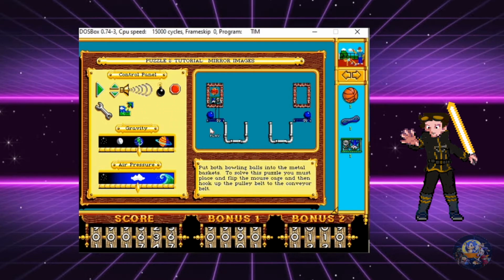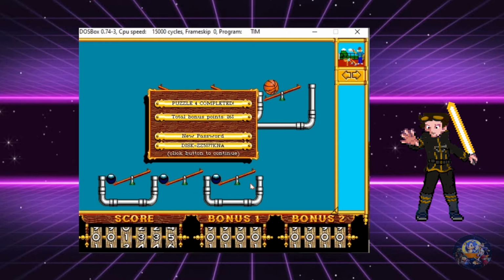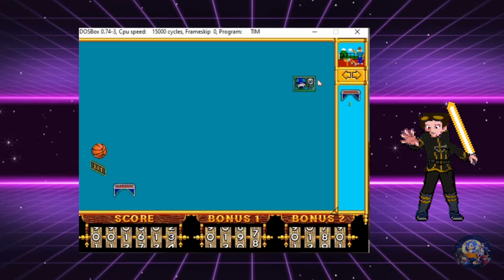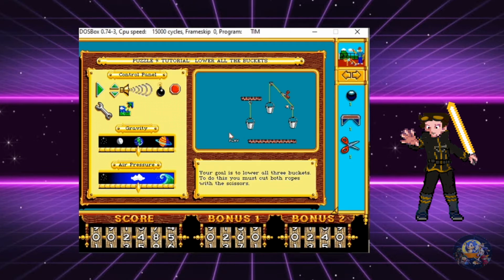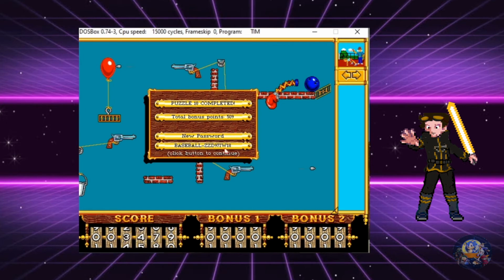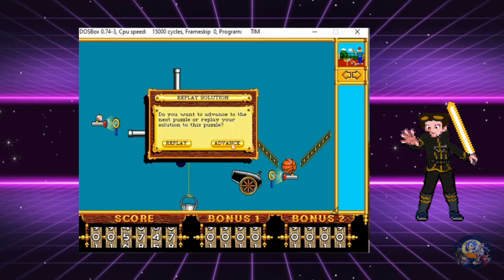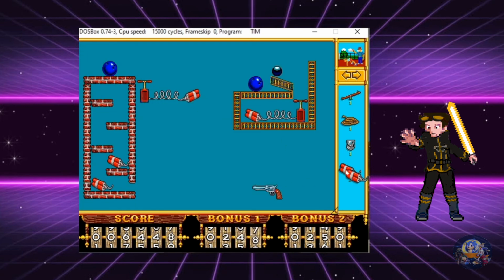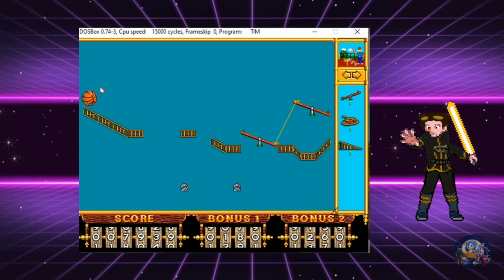THE INCREDIBLE MACHINE - COSMIC's CULT CLASSICS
Nostalgia Gaming is proud to present "COSMIC's CULT CLASSICS" a series that takes a look at some historic video games from COSMIC's perspective So buckle up and enjoy the ride because it's time discover (or re-discover) the gaming roots of some of the world's most popular franchises...